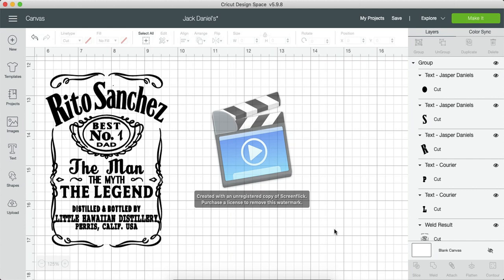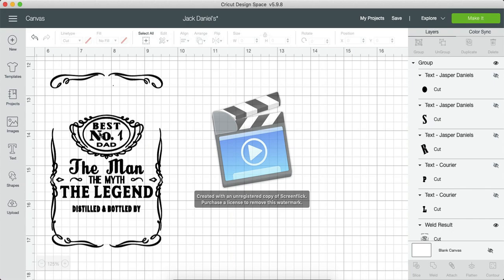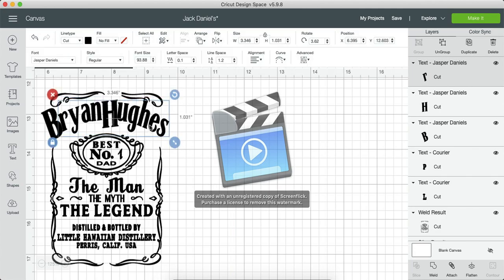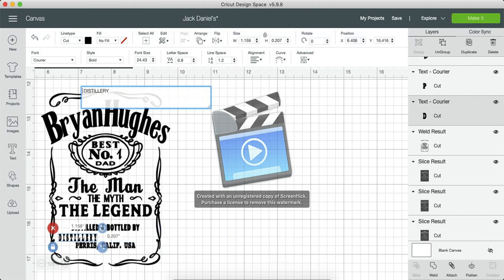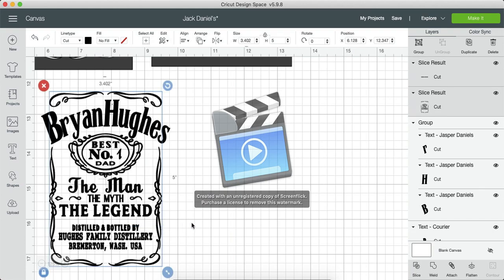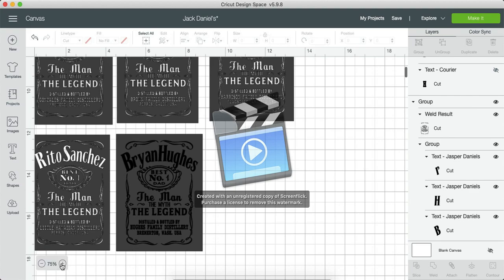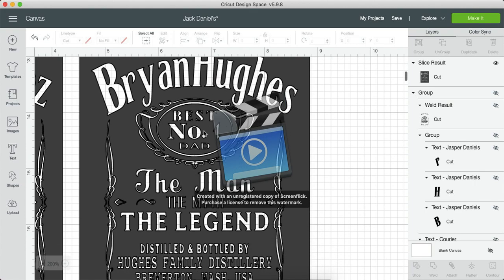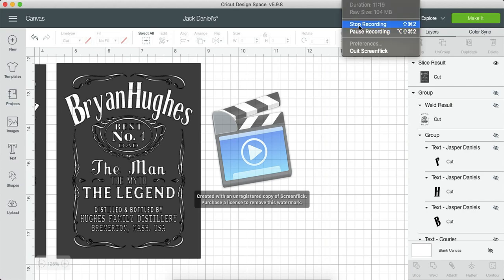Whiskey's Inspired Beer Mug Tutorial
This is how to customize the stencil I made for my whiskey inspired etched beer mugs
Please give my business page a like and follow on Facebook
Creative Designs By EBC
Happy crafting!!!